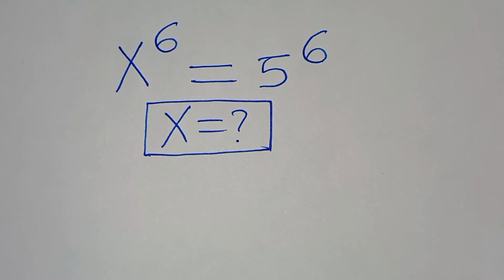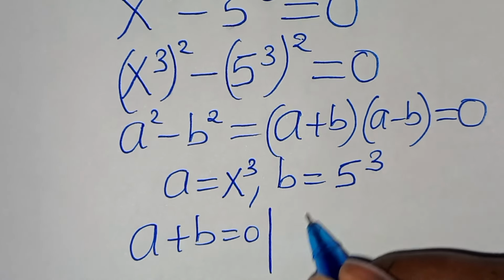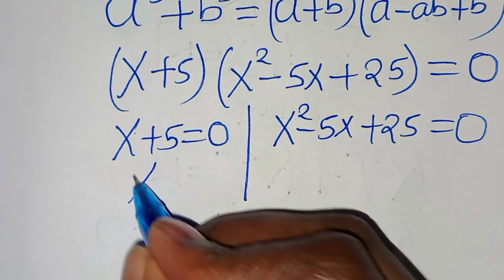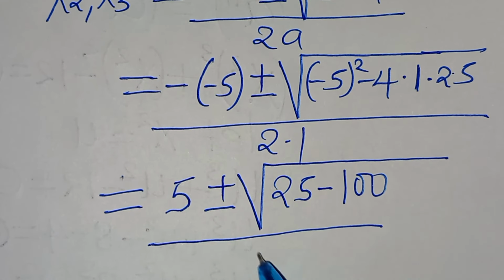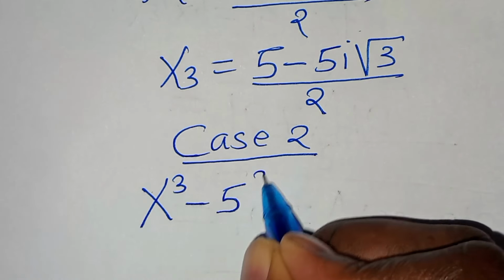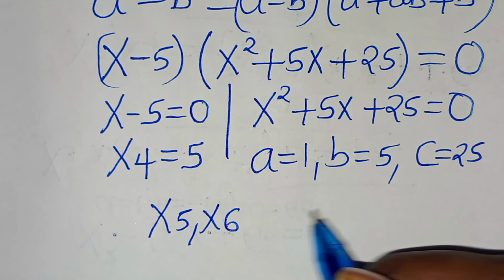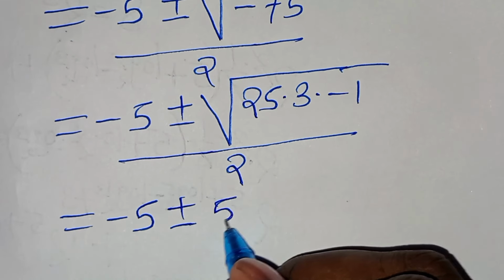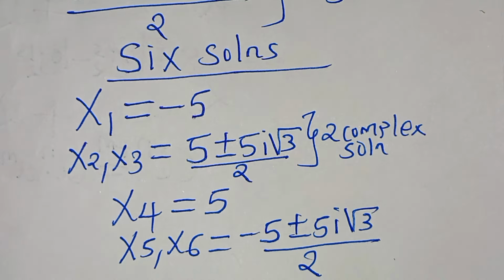Germany | Can you solve this? | Math Olympiad